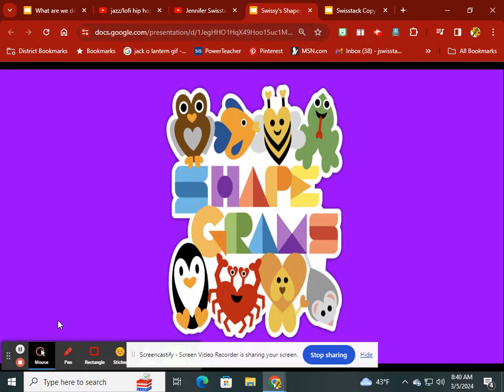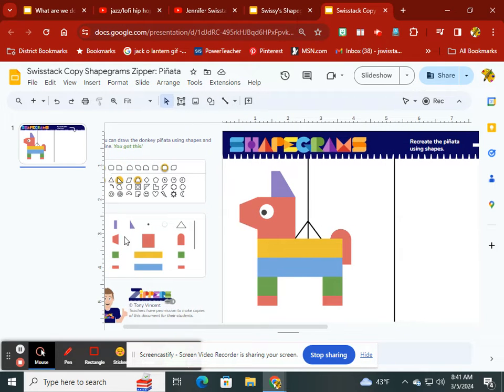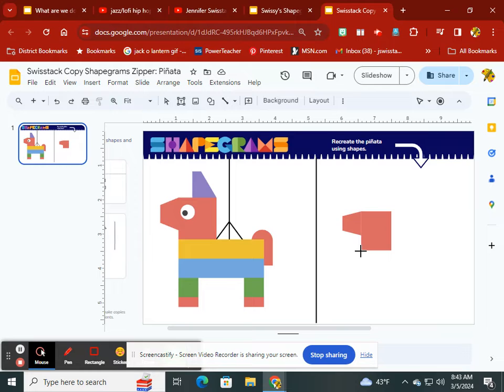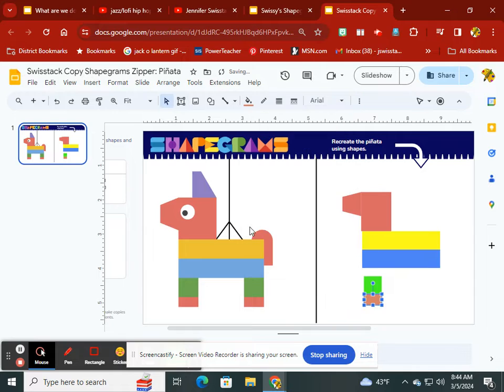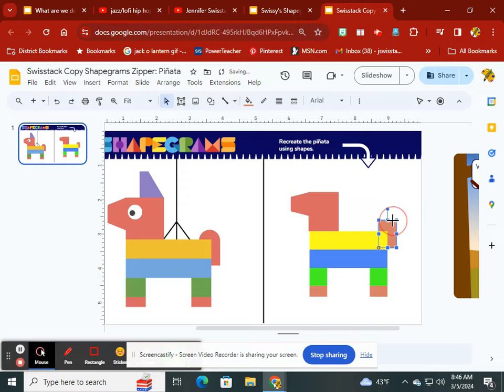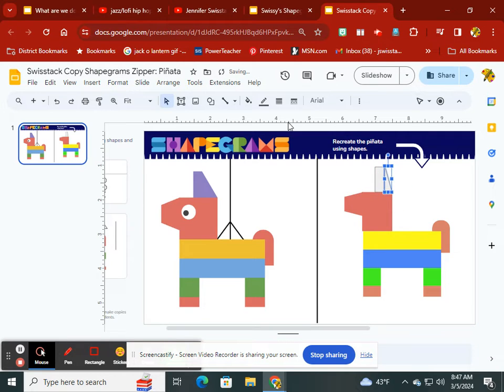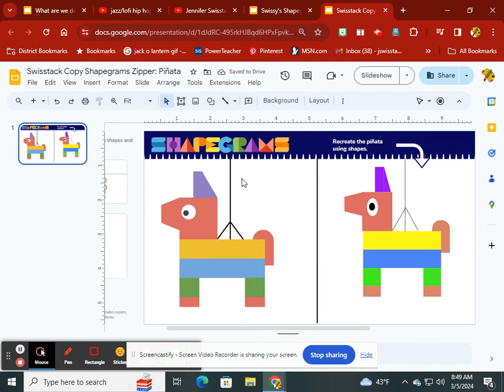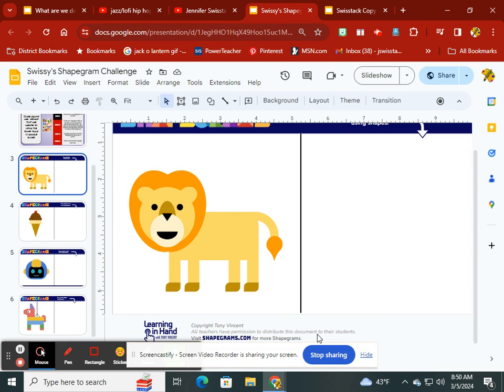Shapegrams How to~